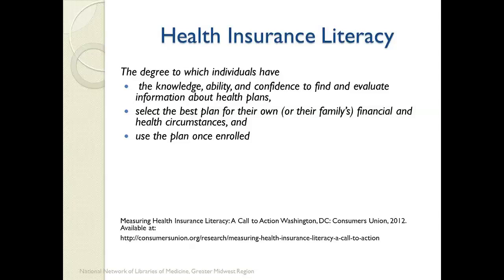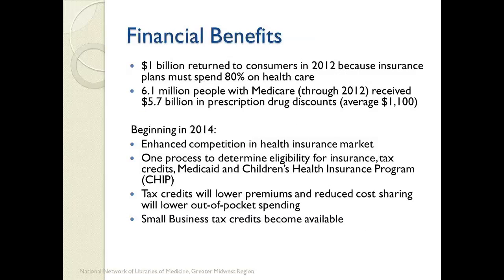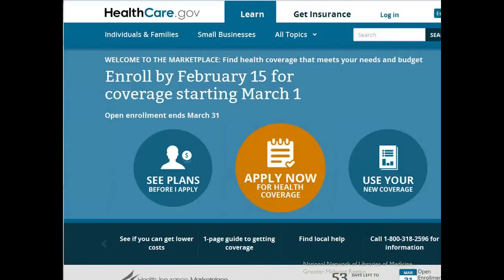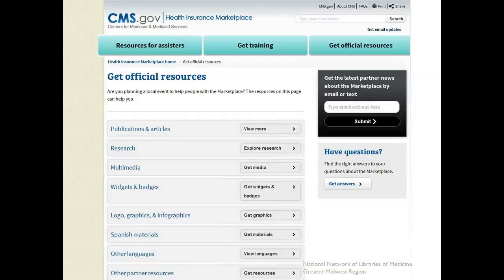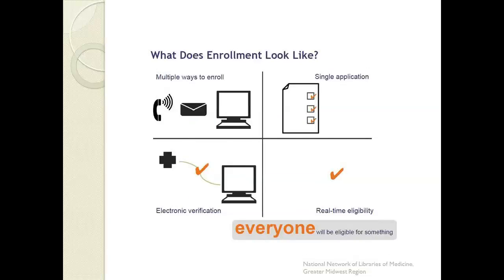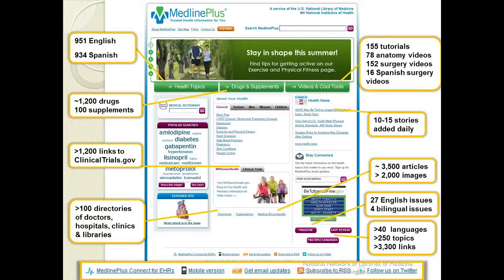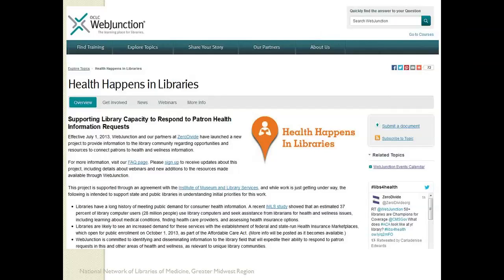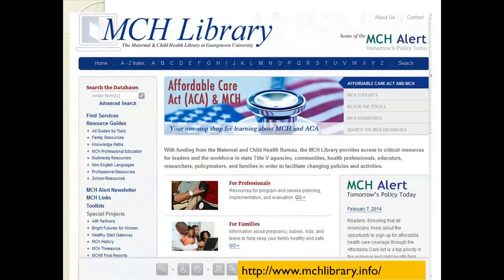SLA-IL: Affordable Care Act -- Resources for Librarians 2/25/14